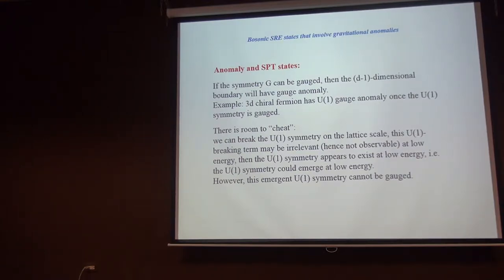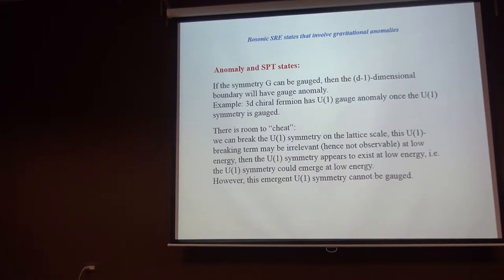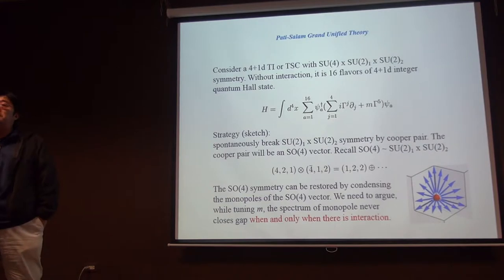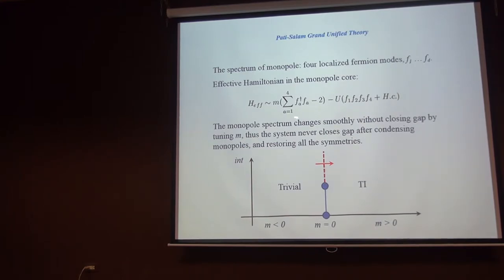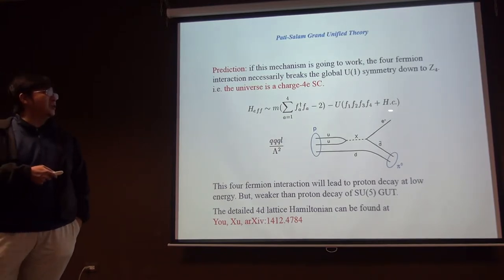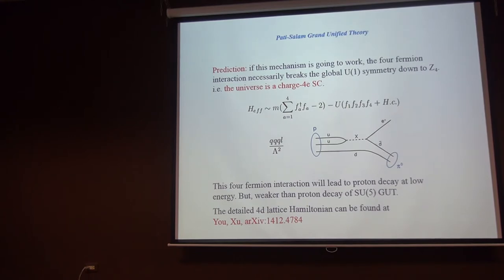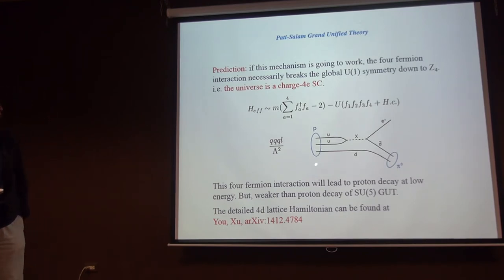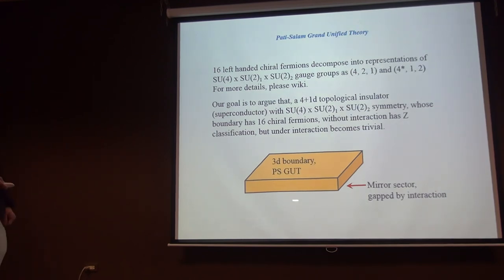Cenke Xu, Field theory description and classification... III Part IV